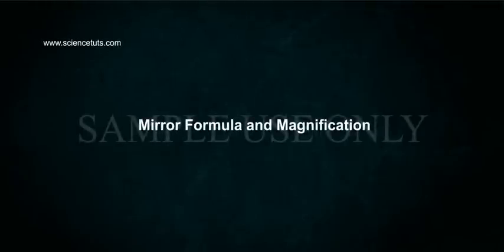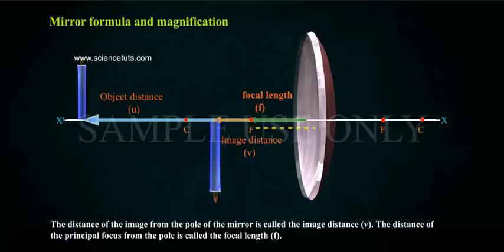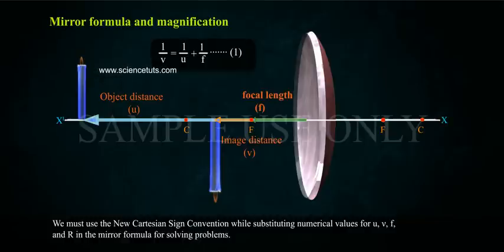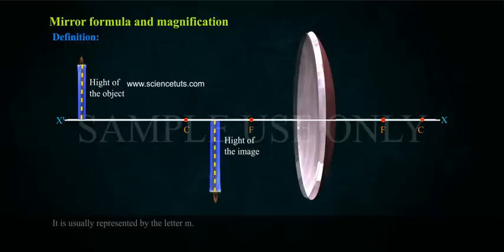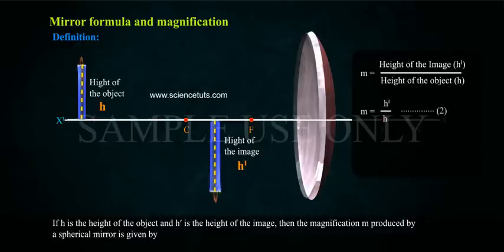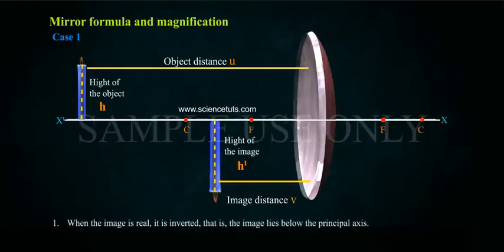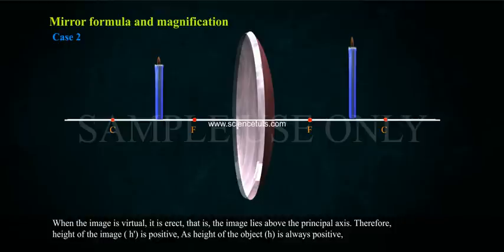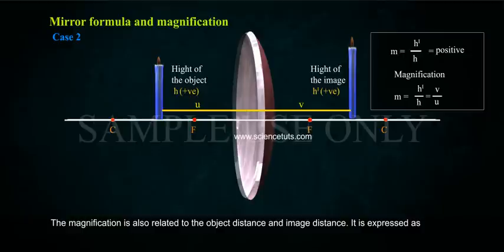MIRROR FORMULA AND MAGNIFICATION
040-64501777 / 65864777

7 Active Technology Solutions Pvt.Ltd. is an educational 3D digital content provider for K-12. We also customise the content as per your requirement for companies platform providers colleges etc . 7 Active driving force "The Joy of Happy Learning" -- is what makes difference from other digital content providers. We consider Student needs, Lecturer needs and College needs in designing the 3D & 2D Animated Video Lectures. We are carrying a huge 3D Digital Library ready to use.

The mirror formula for spherical mirrors is the relationship between the object distance u, image distance v and focal length f.
In a spherical mirror, the distance of the object from its pole is called the object distance u.
The distance of the image from the pole of the mirror is called the image distance v.
The distance of the principal focus from the pole is called the focal length f.
The mirror formula expressed as
1/v   = 1/u   + 1/f  …….Equation
This formula is valid in all situations for all spherical mirrors for all positions of the object. We must use the New Cartesian Sign Convention while substituting numerical values for u, ν, f, and R in the mirror formula for solving problems.